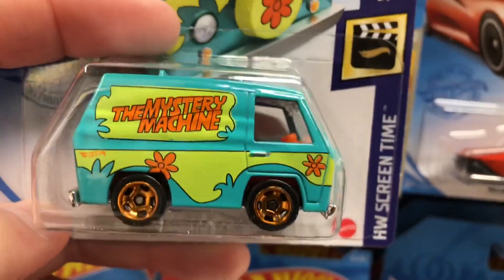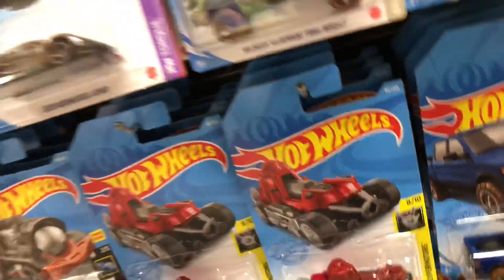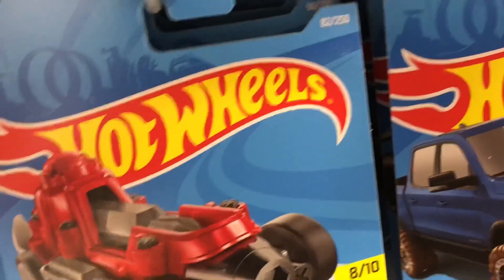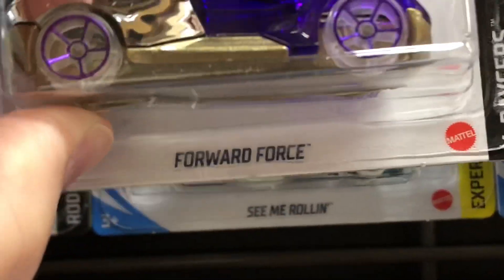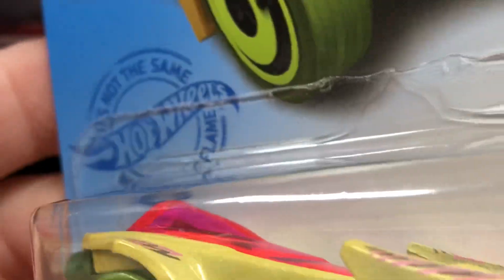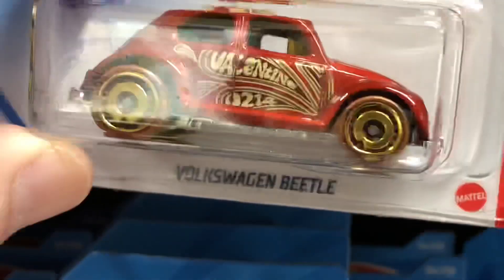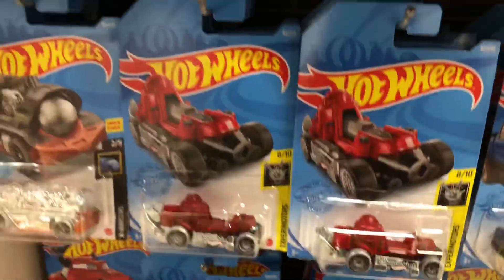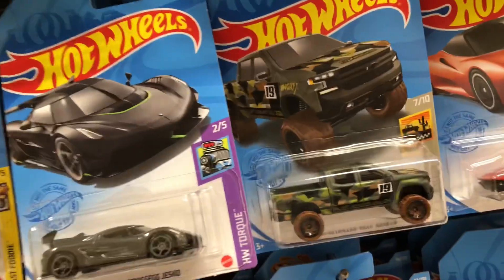Peg Hunting Hot Wheels 2021 Diecast Cars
Hunting Hot Wheels Cars
Hunting Matchbox Cars
Hunting Diecast Cars
Daily Diecast Cars videos!
Hunting Matchbox Cars
Hunting Diecast Cars
Hunting Matchbox Cars
Hunting Diecast Cars
Hunting Matchbox Cars
Hunting Diecast Cars

Hunting Matchbox Cars
Hunting Diecast Cars

Hunting Matchbox Cars
Hunting Diecast Cars

Hunting Matchbox Cars
Hunting Diecast Cars

Hunting Matchbox Cars
Hunting Diecast Cars
Hunting Matchbox Cars
Hunting Diecast Cars
Hunting Matchbox Cars
Hunting Diecast Cars
Hunting Matchbox Cars
Hunting Diecast Cars

Hunting Matchbox Cars
Hunting Diecast Cars

Hunting Matchbox Cars
Hunting Diecast Cars

Hunting Matchbox Cars
Hunting Diecast Cars

Hunting Matchbox Cars
Hunting Diecast Cars
Hunting Matchbox Cars
Hunting Diecast Cars
Hunting Matchbox Cars
Hunting Diecast Cars
Hunting Matchbox Cars
Hunting Diecast Cars

Hunting Matchbox Cars
Hunting Diecast Cars

Hunting Matchbox Cars
Hunting Diecast Cars

Hunting Matchbox Cars
Hunting Diecast Cars

Hunting Matchbox Cars
Hunting Diecast Cars
Hunting Matchbox Cars
Hunting Diecast Cars
Hunting Matchbox Cars
Hunting Diecast Cars
Hunting Matchbox Cars
Hunting Diecast Cars

Hunting Matchbox Cars
Hunting Diecast Cars

Hunting Matchbox Cars
Hunting Diecast Cars

Hunting Matchbox Cars
Hunting Diecast Cars

Hunting Matchbox Cars
Hunting Diecast Cars
Hunting Matchbox Cars
Hunting Diecast Cars
Hunting Matchbox Cars
Hunting Diecast Cars
Hunting Matchbox Cars
Hunting Diecast Cars

Hunting Matchbox Cars
Hunting Diecast Cars